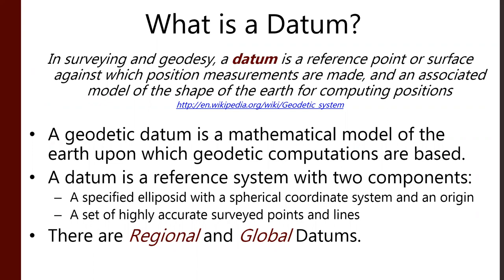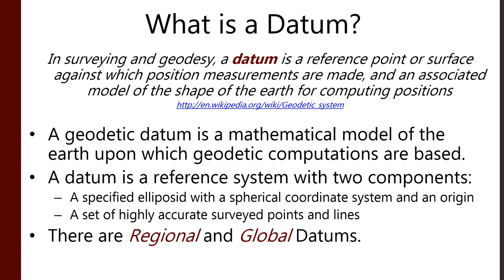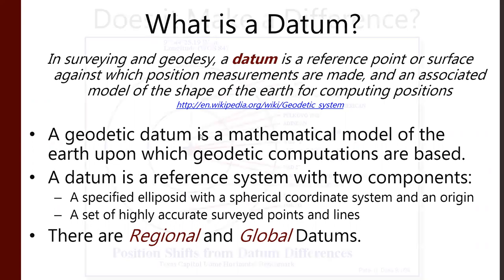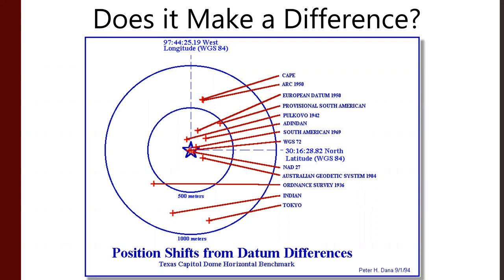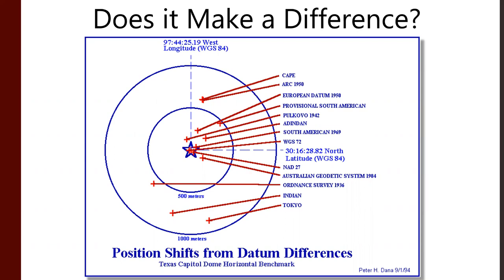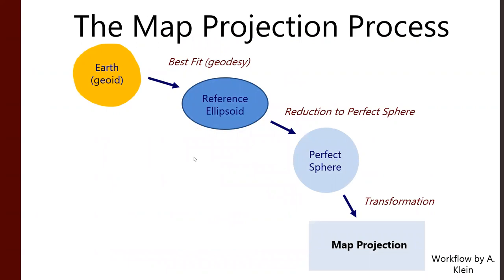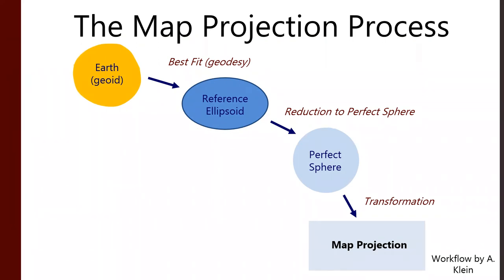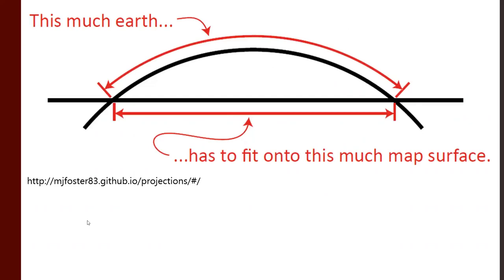Introduction to GIS - Datums and Projections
An Introduction to GIS lecture concerning Earth datums and relationships to the projection process.